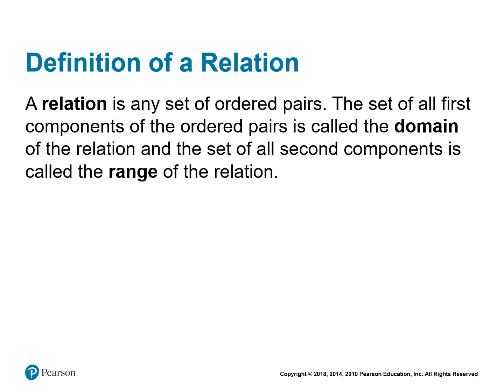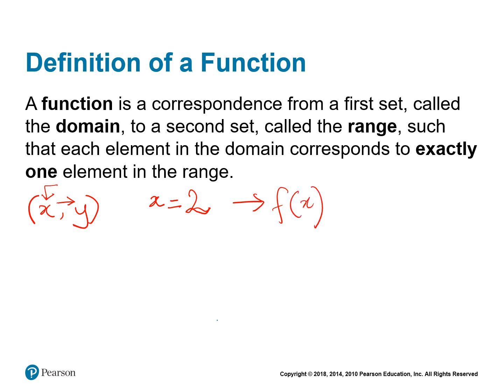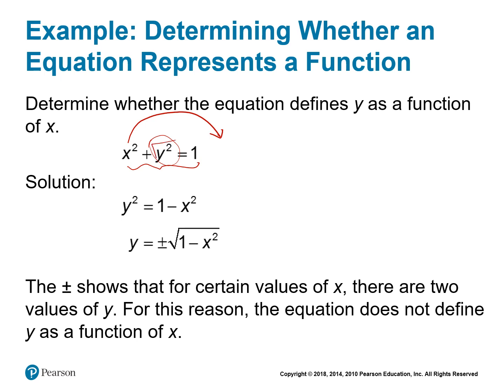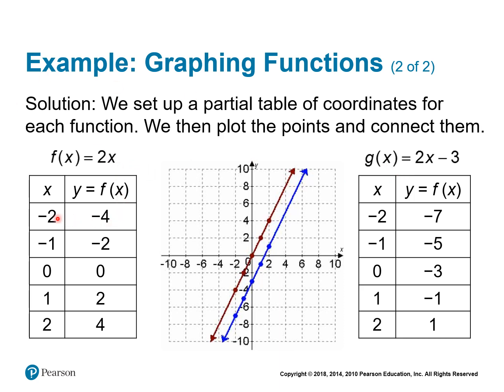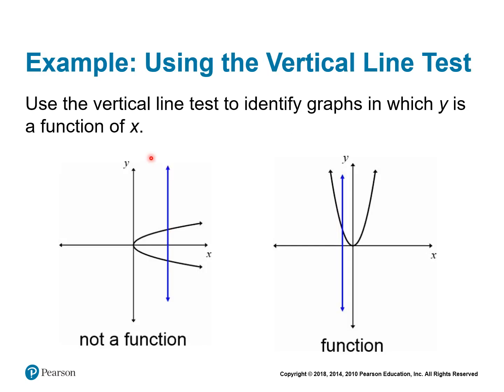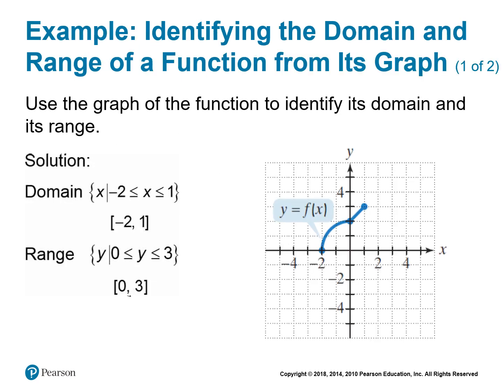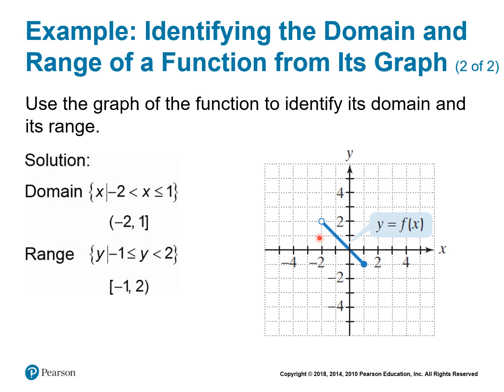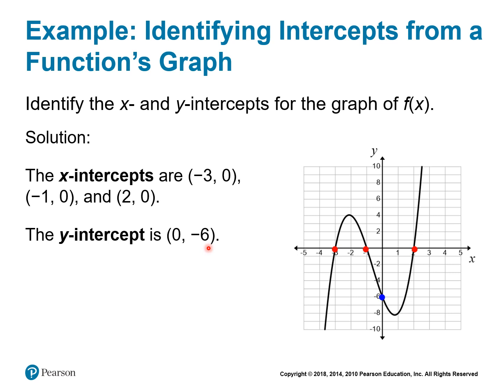Precalc1 Ch1.2 Functions and Graphs